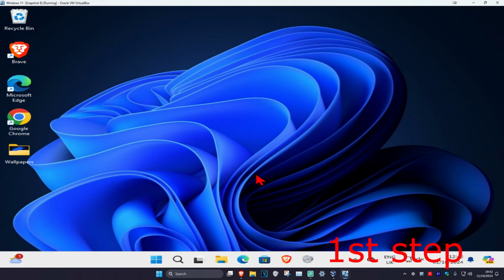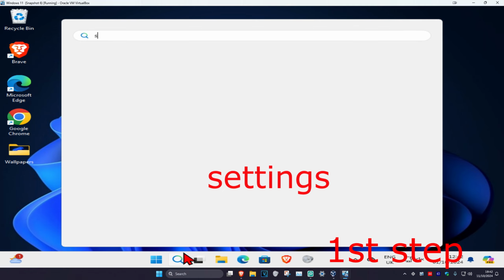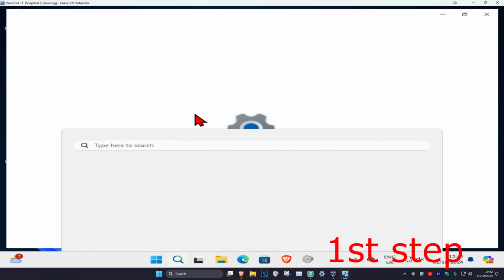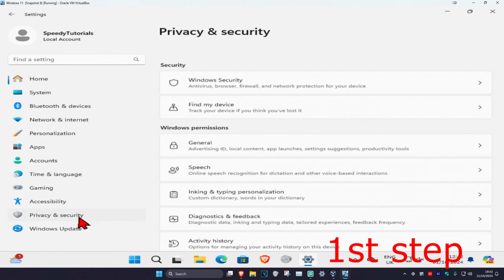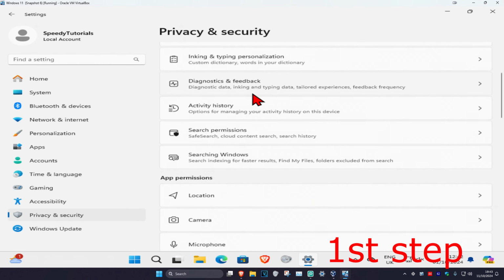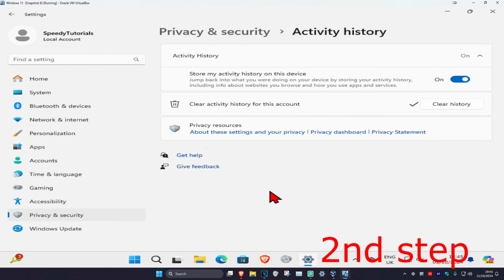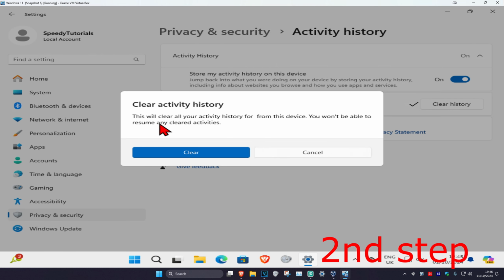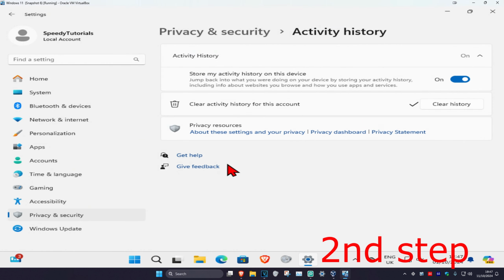How To Delete Activity History in Windows 11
How to Delete All Your Windows 11 Activity History [Tutorial]

The Windows 11 Timeline feature tracks everything you do on your PC i.e. apps you open, files you had accessed etc.  All the data is stored on your Windows 10 PC, and with Microsoft under your account. This makes it easy to access them back, and start working from your left. This is known as Activity History.

Issues addressed in this tutorial:
windows activity history log
activity history windows 11
clear activity history windows 11
windows 10 activity history

This tutorial will apply for computers, laptops, desktops, and tablets running the Windows 11 & Windows 10 operating system (Home, Professional, Enterprise, Education) from all supported hardware manufactures, like Dell, HP, Acer, Asus, Toshiba, Lenovo, Huawei and Samsung.